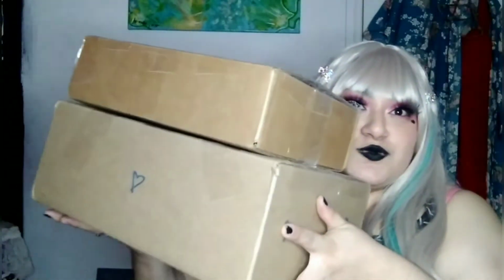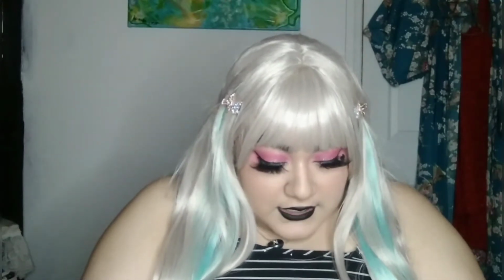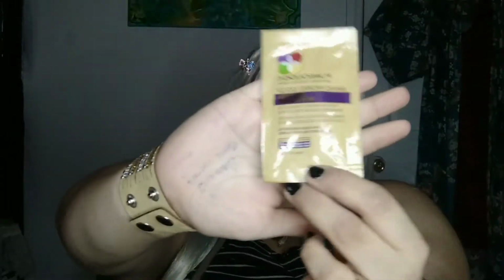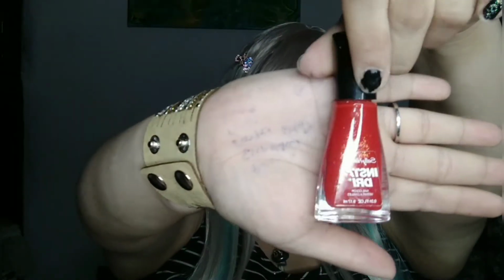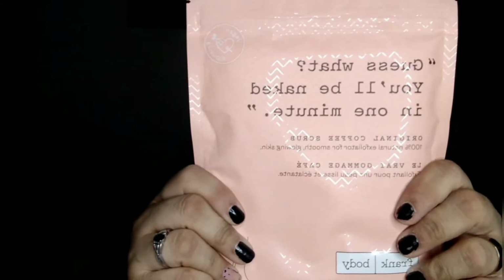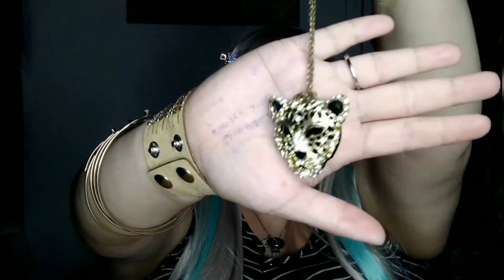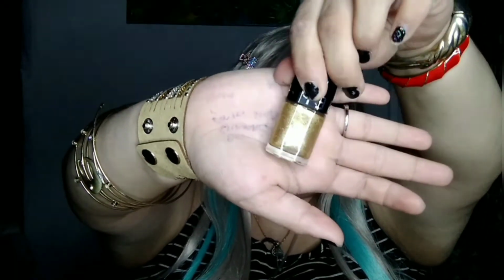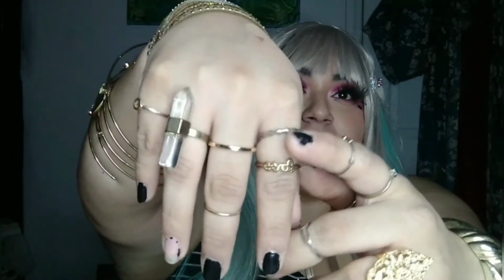HUGE UNBOXING!!!! pt 5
hi guys 2 videos in a week. A rare occurrence. I just wanted to do this huge unboxing for one of my absolute favorite shops Sweetpeababyluvboutique. They are a small shop on Instagram that is sun by one of my favorite people in the entire world. she is literally the sweetest and her items are amazing quality for a low price.

Shops mentioned:
Sweetpeababyluvboutique: